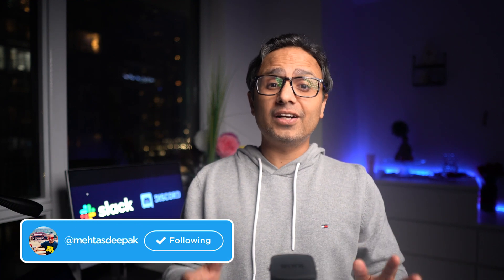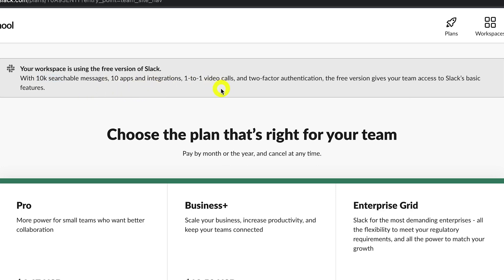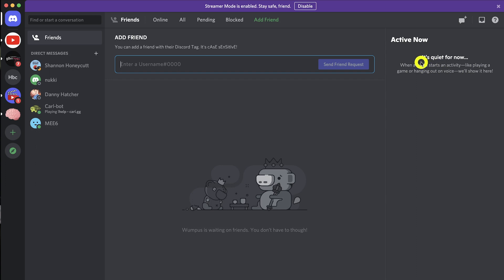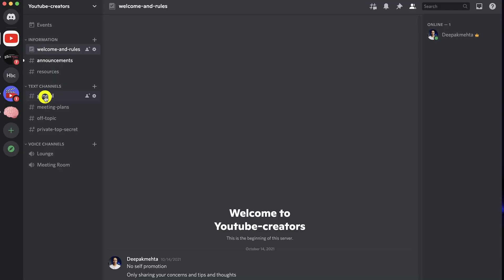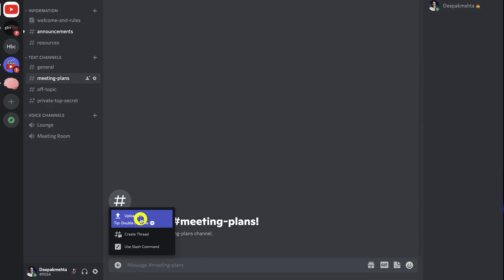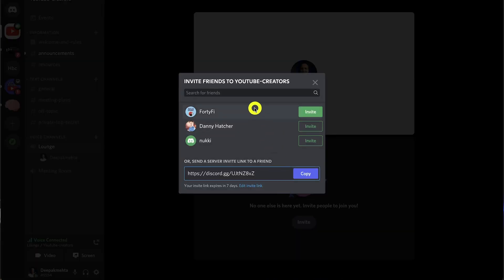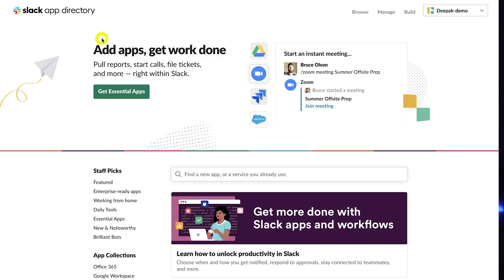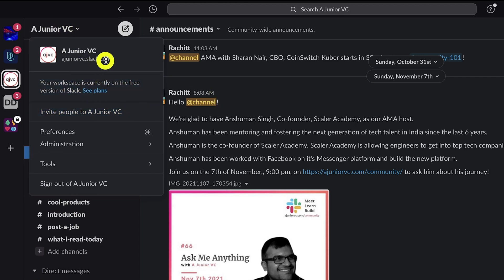Discord vs Slack (Which one should you Choose)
Which one to choose Discord vs Slack ? This video would go in detailed comparison between two popular collaboration apps. Starting from pricing , User interface to Servers,/workspaces and  Chat experience /channels . Also App integrations, audio/video aspect and finally the communities which both apps are known for.

By the end you would be able to know the clear use case and which one should you choose .

You can jump around the video to any specific feature section using timestamps given below

Intro: (0:00)
Pricing: (0:47)
User Interface UI: (2:15)
Discord servers and Slack workspaces: (4:10)
Channels and chat experience: (5:29)
Audio/video features: (7:18)
Apps and Integrations: (8:04)
Communities: (9:26)
Final Thoughts and Conclusion: (10:28)